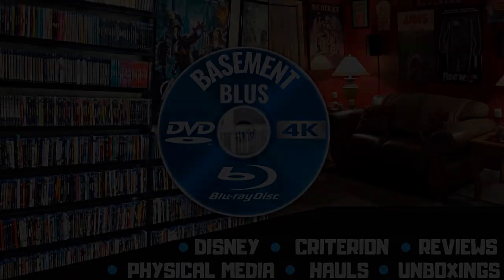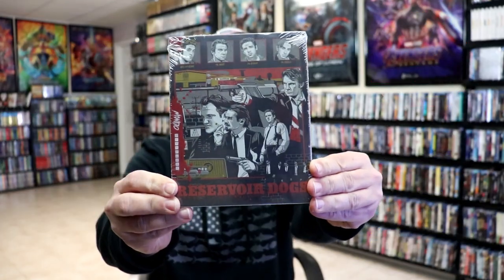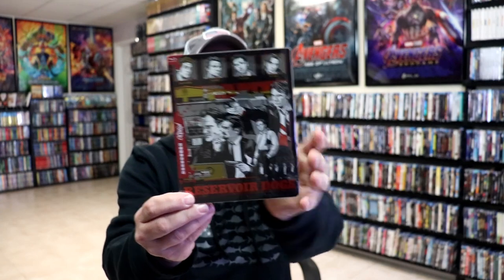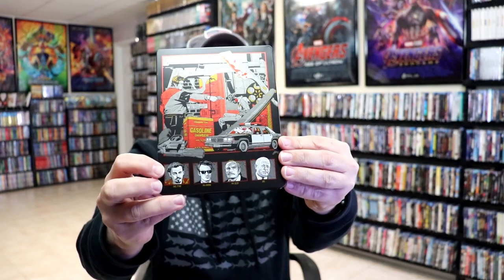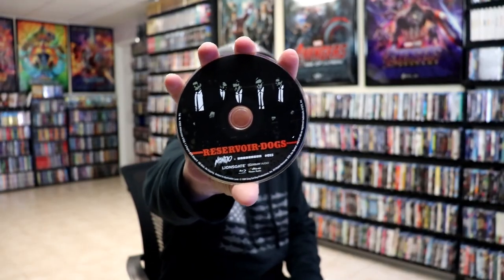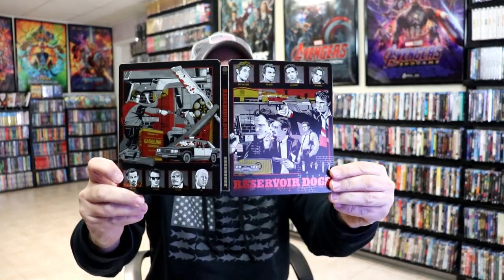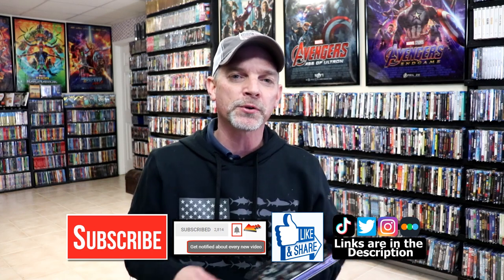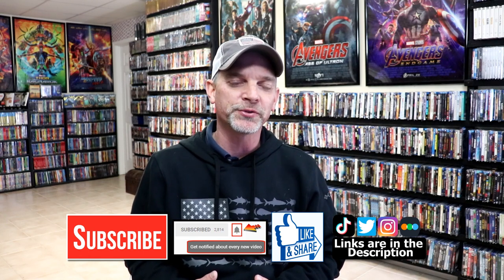Reservoir Dogs - Mondo No. 13 Target Exclusive Blu-ray Steelbook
Check out my unwrapping of the Reservoir Dogs Mondo Blu-ray Steelbook!

► Purchase the 4K Ultra HD
► Purchase the Blu-ray